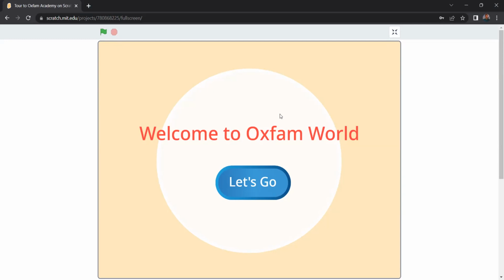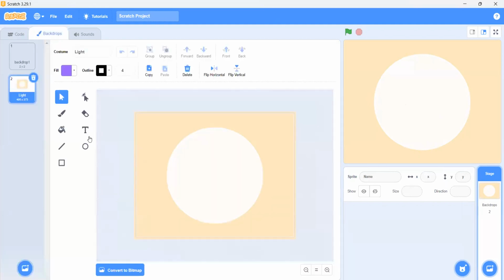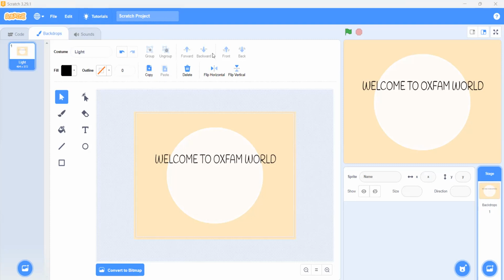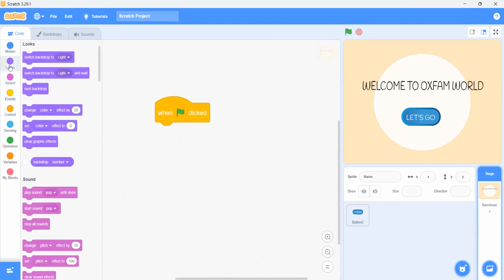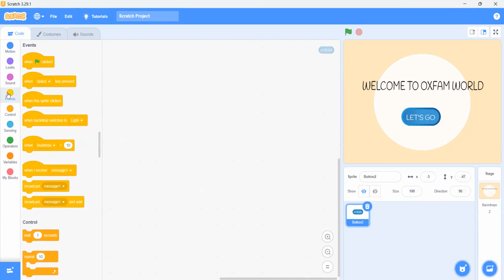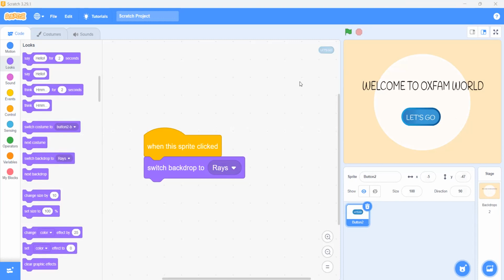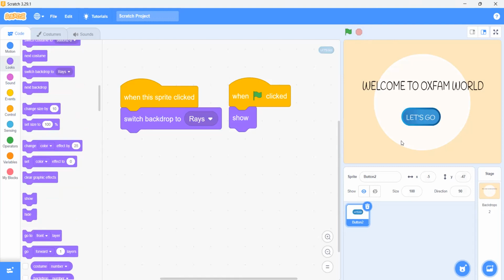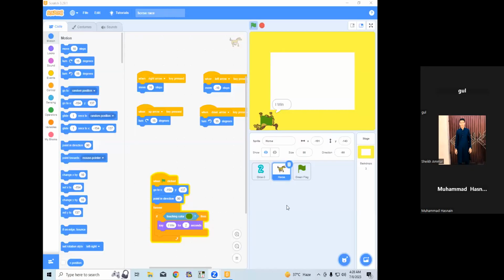G12 scratch basic Welcome to Oxfam world part 1